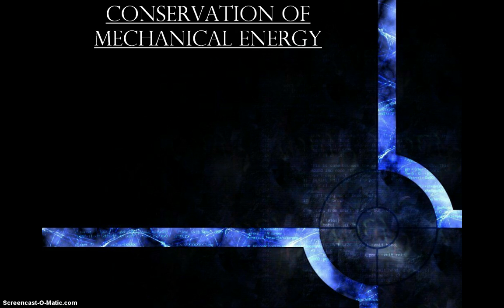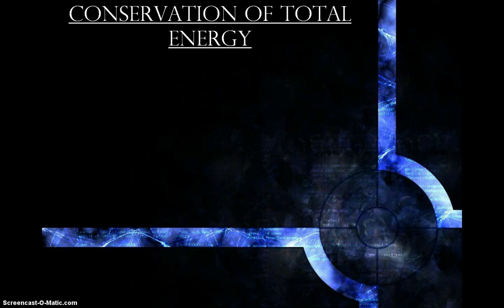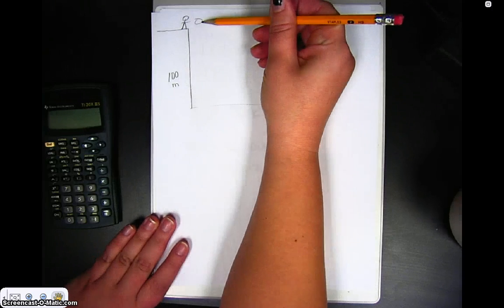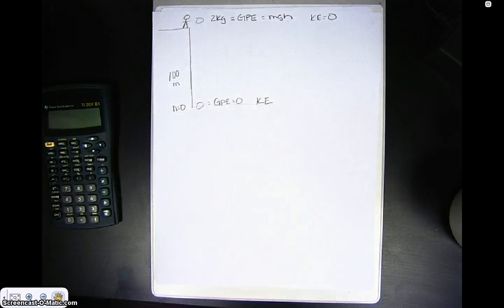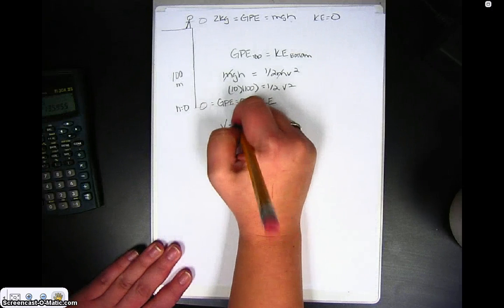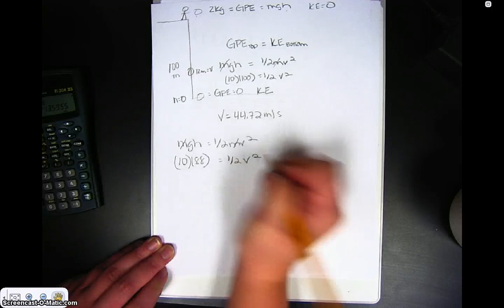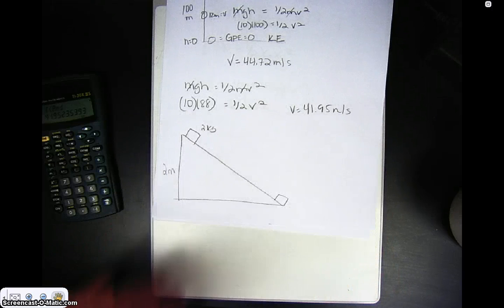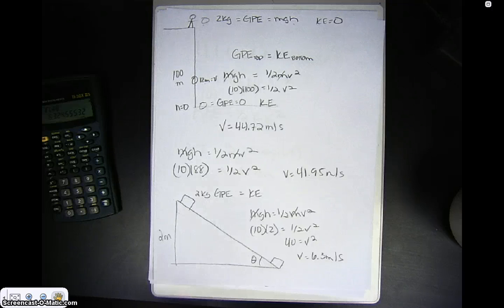Honors Physics Video 5.6 Conservation of Energy Dropping and Down a hill